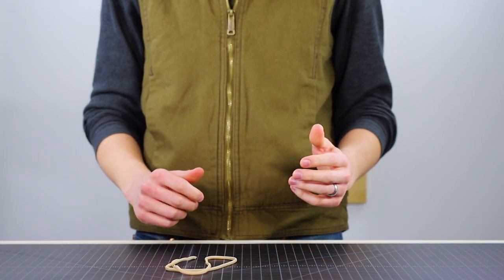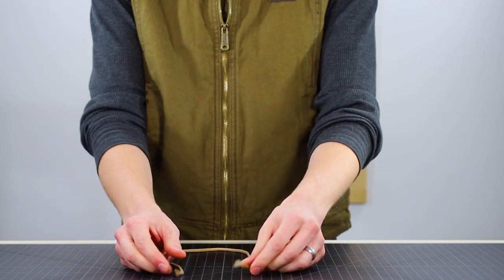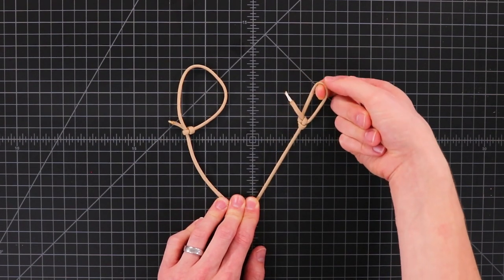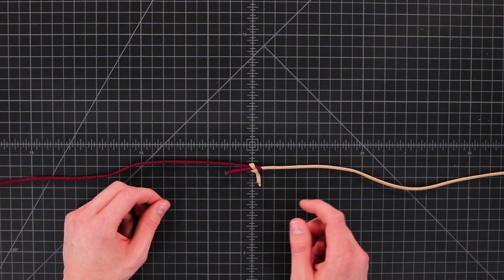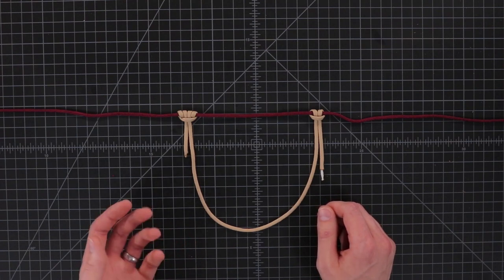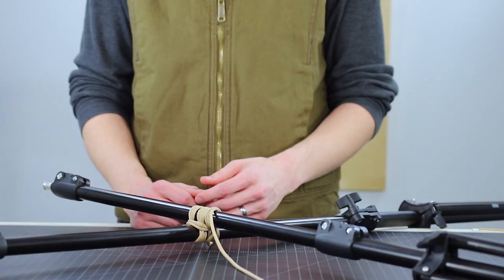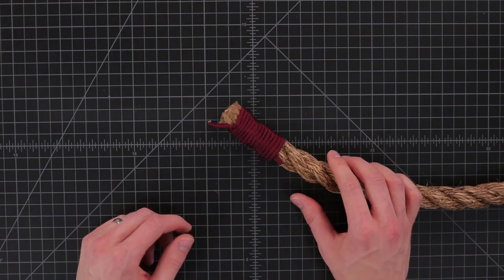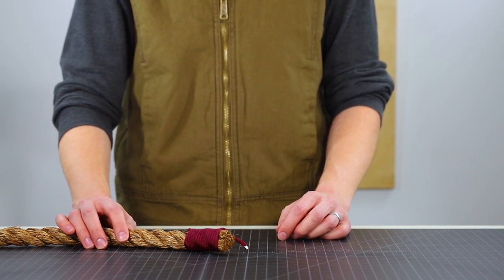Knot and Rope Terminology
In this video we tackle some terms and labels used when talking about knots.